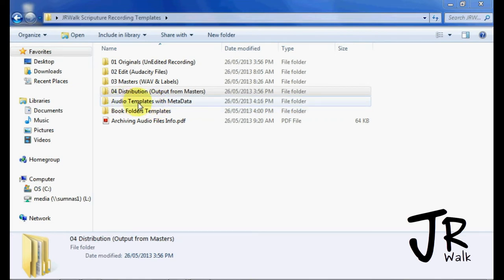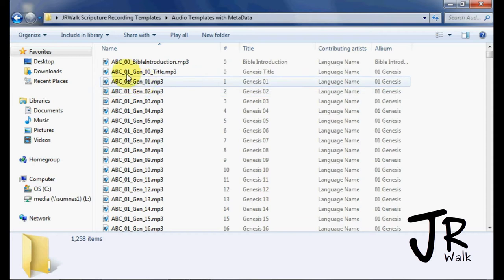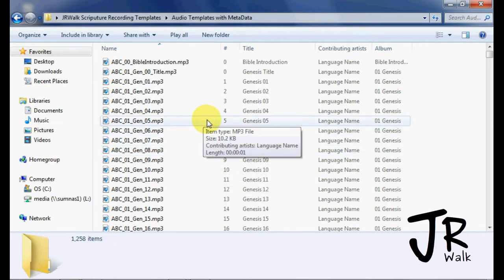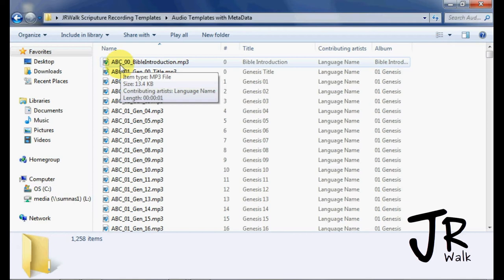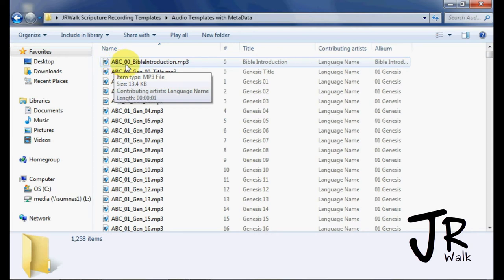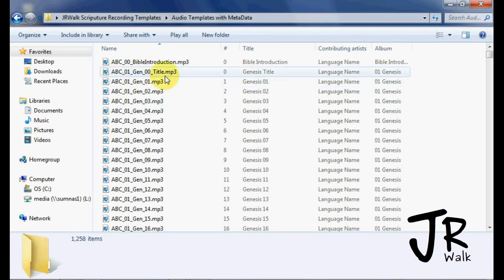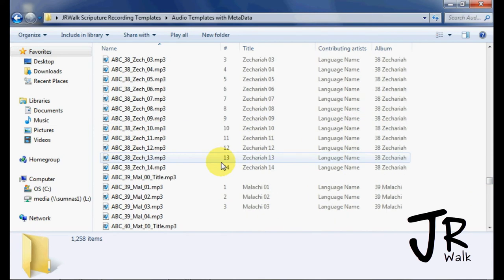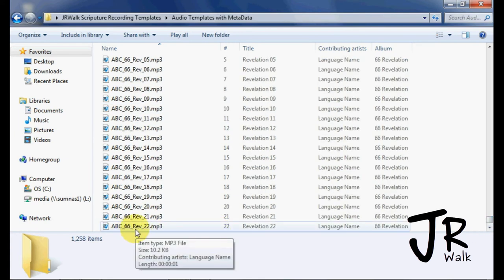04-02 Scripture Recording Template - Audio Template Overview (JRWalk)